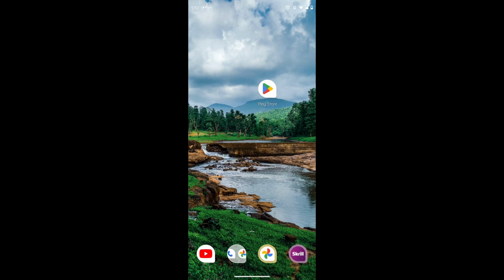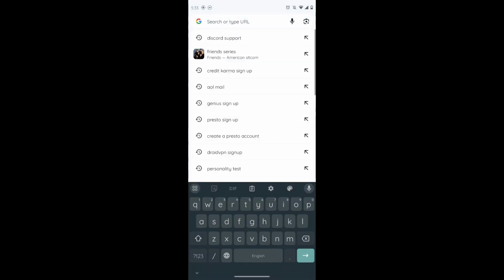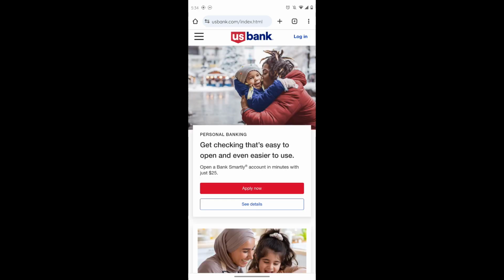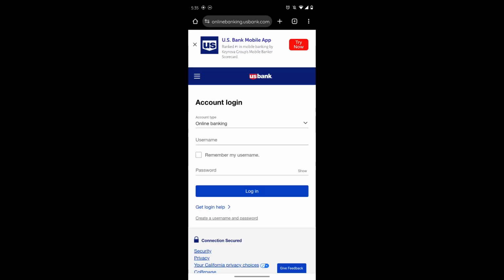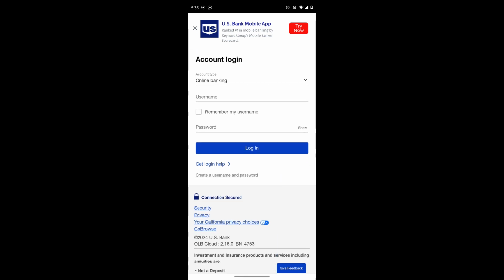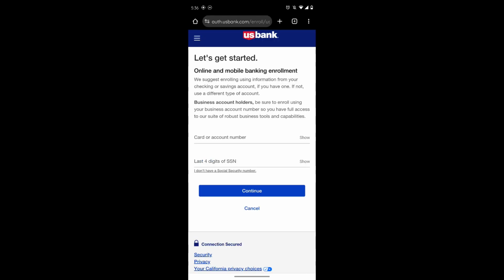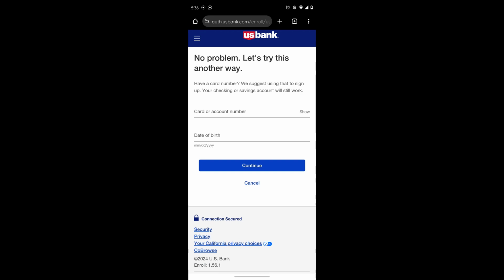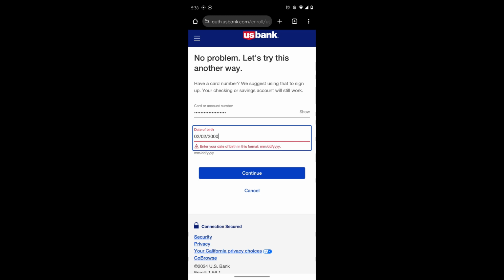How to Signup US Bank Account Online | Open US Bank Online Account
Sign Up for Your US Bank Account in Minutes with Techies Guru (2024 Guide)

Ever dreamt of ditching the long lines and banking from the comfort of your couch? This Techies Guru guide will show you exactly how to open a US Bank account online, saving you precious time and effort.